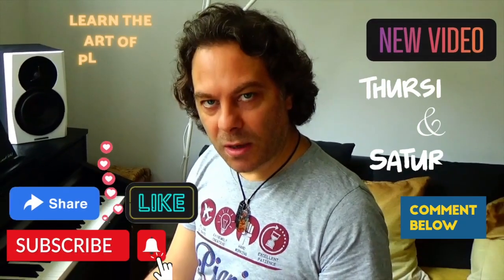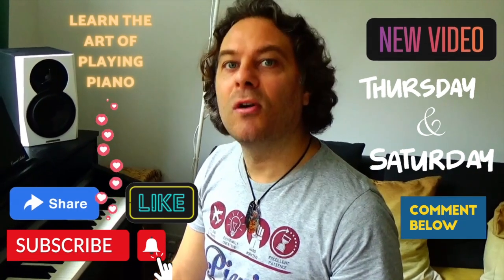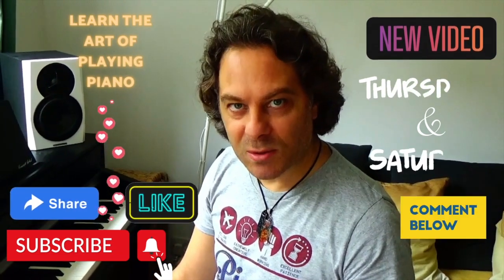D Major Arpeggio - One and Two Octaves - Separate Hands & Hands Together - Performance Tutorial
Today I want to show how to Play the D Major Arpeggio, played one and two octaves, separate hands and hands together.

Study how to play piano music on my YouTube Channel: I will be explaining the notes you will have to play, the value / length of the notes, the rhythm, the fingering, the interpretation and much more.

On my channel you will always find piano tutorials and explanation videos for any age and level, from piano lessons for beginners, to lessons for intermediate and advanced piano students.

I will explain the pieces and the music in general not only from the point of view of a piano teacher but also of a professional performer! It means that all you will hear has been experienced, lived and approved by myself!
You will also get explanations coming from a composer that knows the secrets behind the notes.

I really hope you will find interesting and useful this channel.
Feel free to spread the voice: let your friends and family know about it.

Feel also free to comment underneath the video lesson if you have curiosities or questions regarding one or more subjects. Also you could ask for specific tutorials regarding Piano practice, pieces, techniques, etc, and I will try to answer your request as much as possible.

Here is the link for the introduction video of this channel where you will start discovering about me

where you will find my Original Piano Compositions, Covers and more.

Gianluca

P.S.
The soundtrack at the end of the video is one of the main themes of my composition Back to Life.